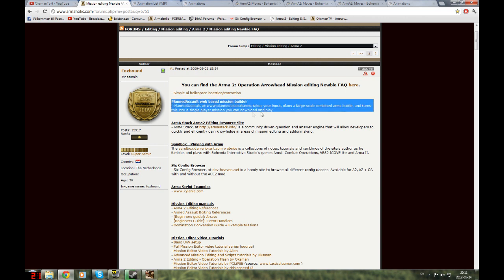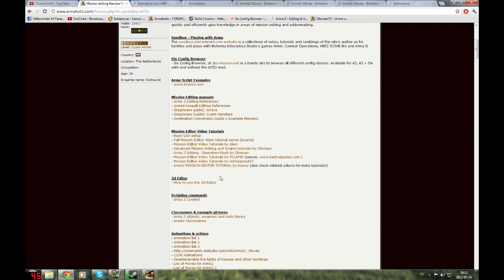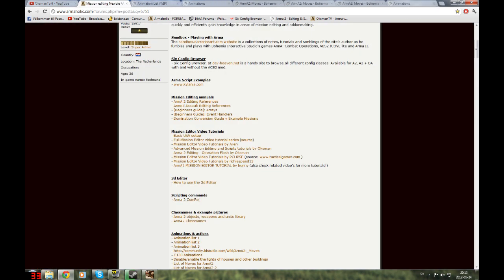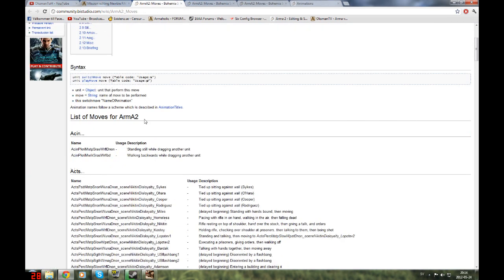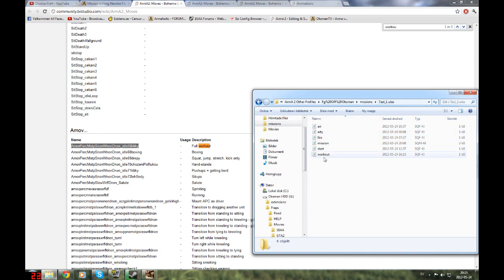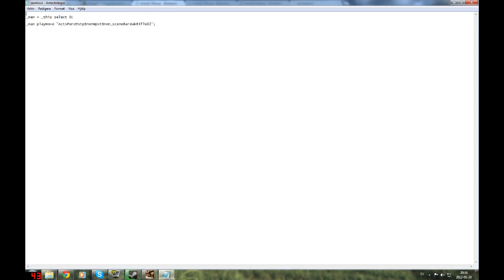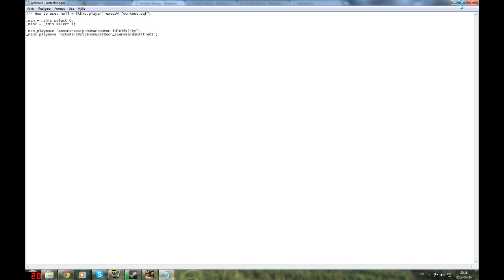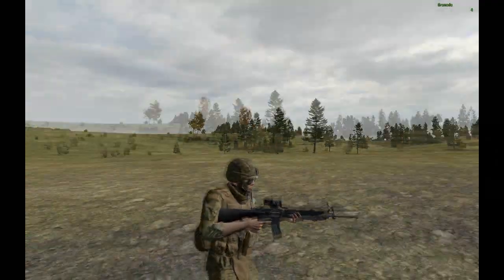Arma 2 Editing & Scripting - Animations & actions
This is a new series where I'll walkthrough the mission editing FAQ of Armaholic.

There will be a tutorial for every part of the FAQ however there might be some parts I will skip.

This part is basically showing what I'm going to do, it walks through the different information found in the FAQ aswell as the first part of the series.

Animations - 3:47